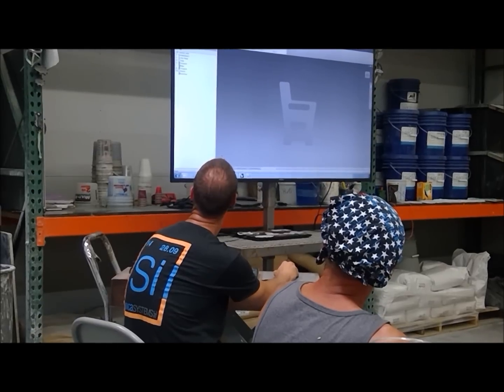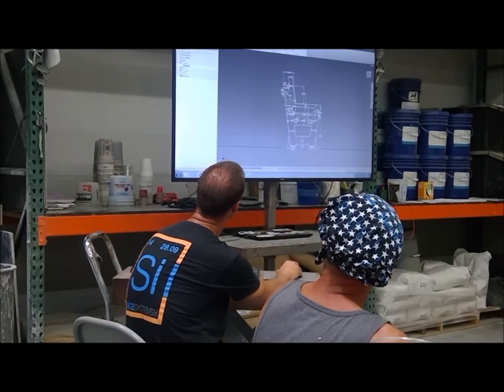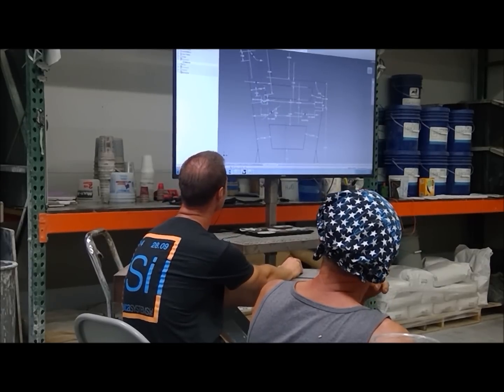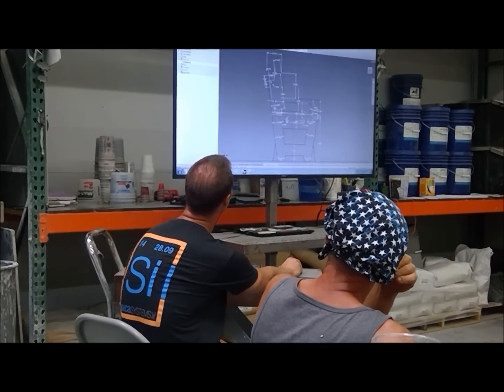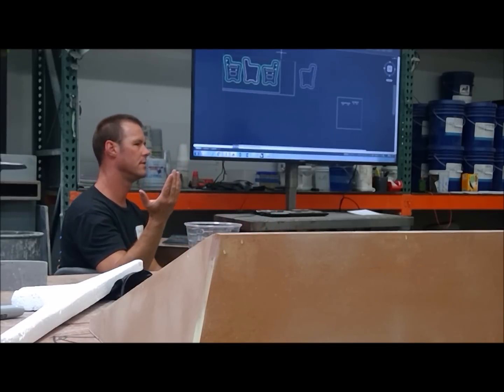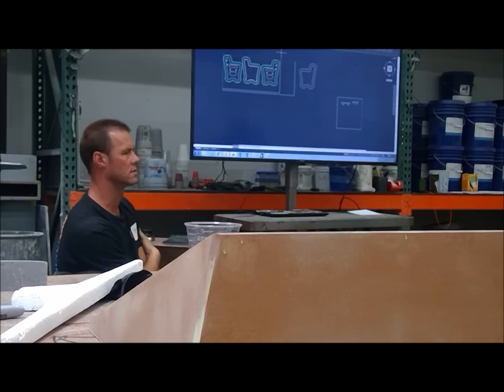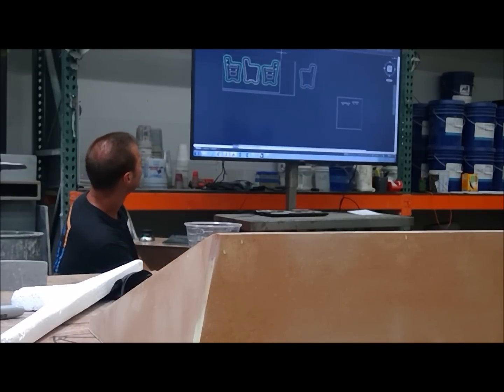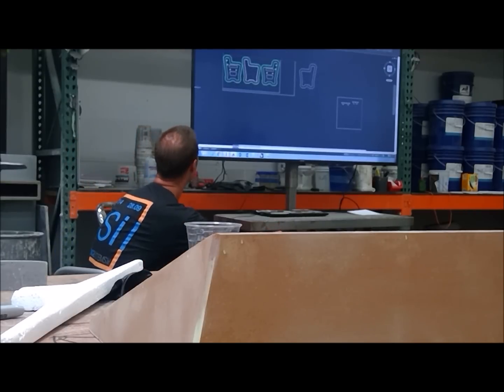Post Tensioned GFRC Bench - Glass Fiber Reinforced Concrete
Post Tensioned GFRC (Glass Fiber Reinforced Concrete).  Here is a prototype bench we conceived and completed in under 24 hours during a training class.